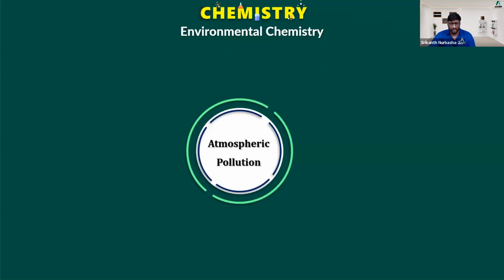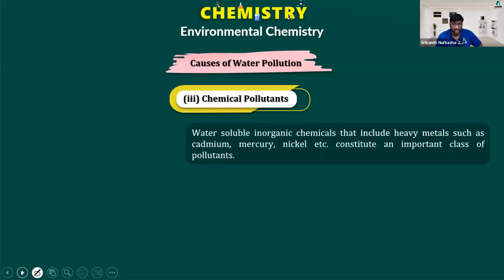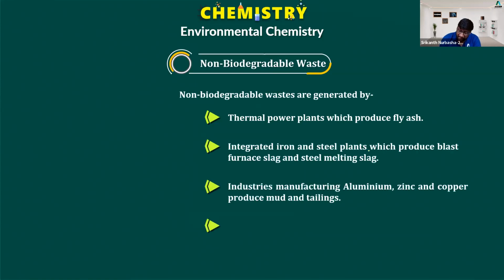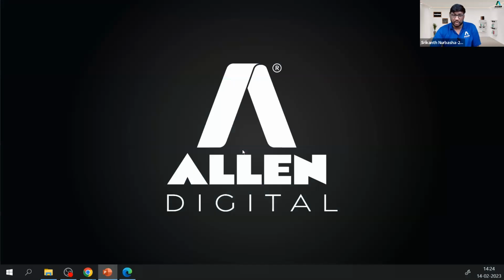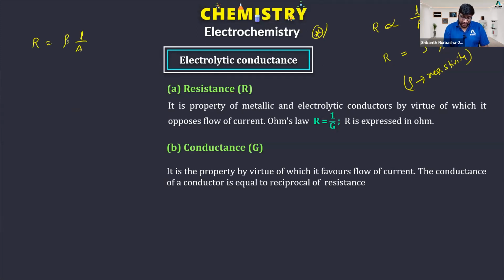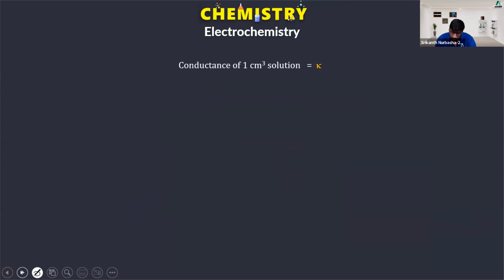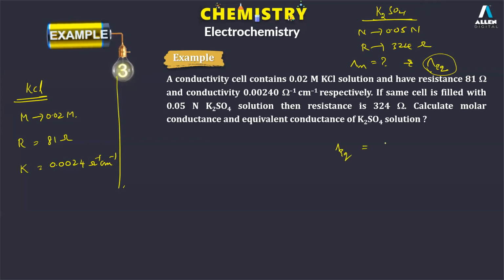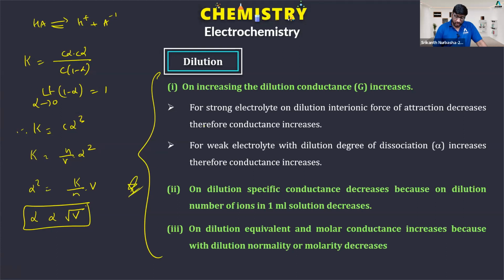ENVIRONMENTAL CHEMISTRY [14 FEB 2023]